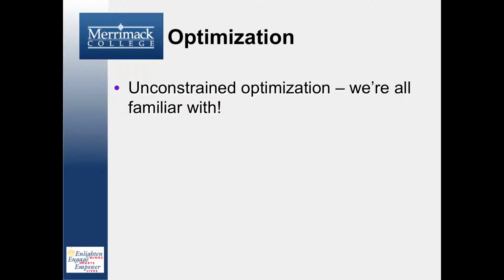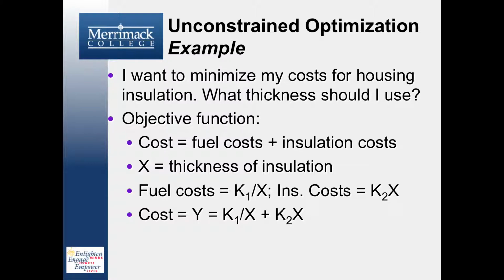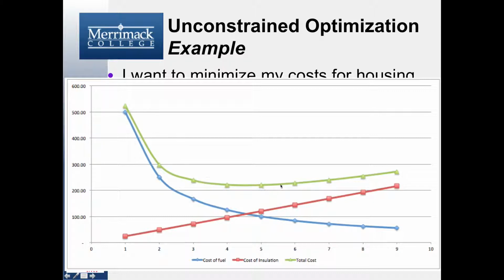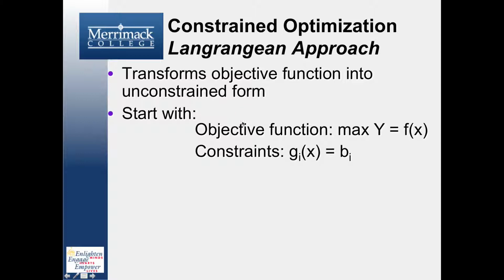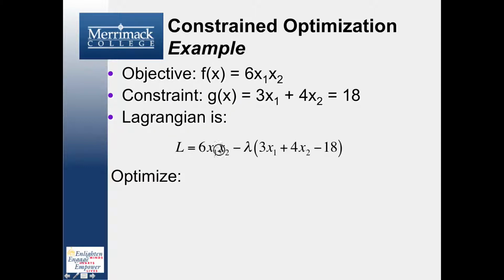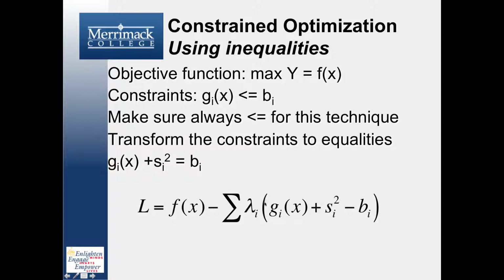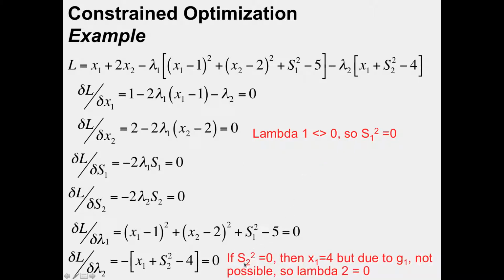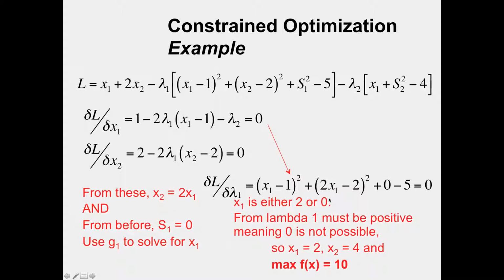Optimization 1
Conventional optimization techniques for constrained and unconstrained models